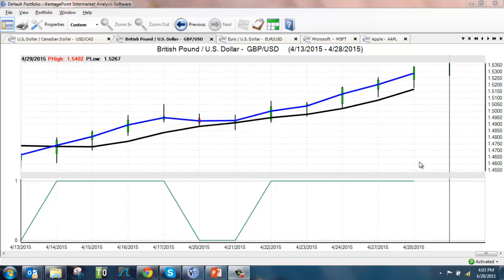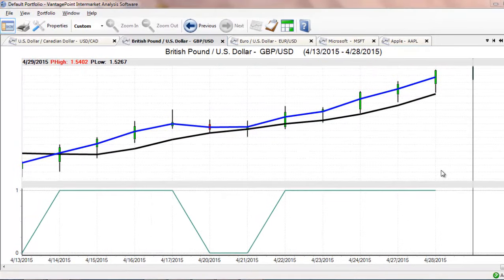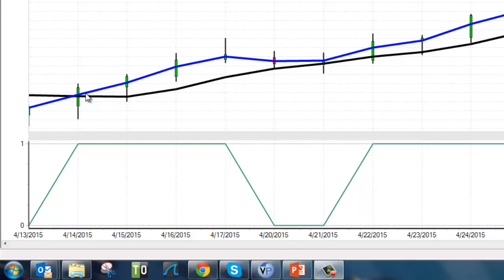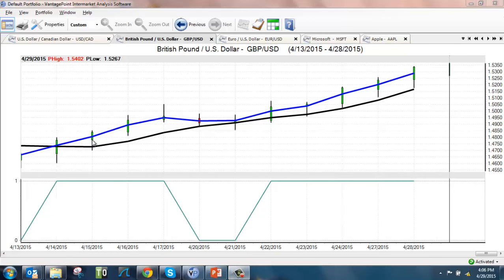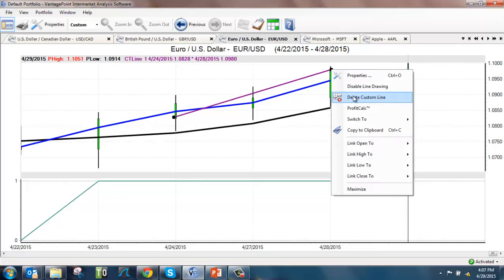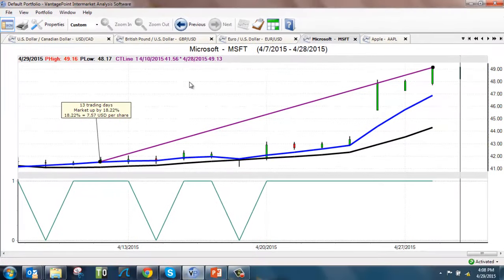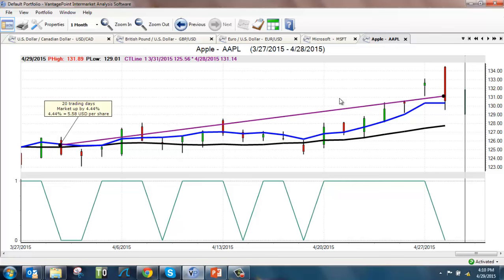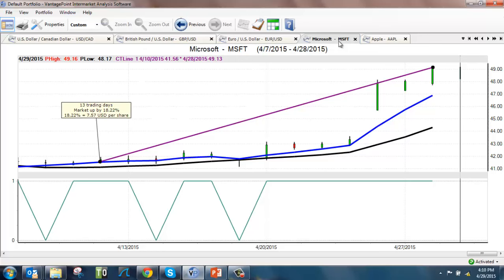Trading Forex Pairs GBP/USD EUR/USD in the Global Economy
Amidst the weak GDP and slight rebound in retail spending we take a look at how, and to what effect, these factors effect the stocks and forex pairs you might be trading.

See how VantagePoint Trading Software uses Intermarket Analysis and the Predicted Neural Index to make accurate and timely predictions about trend direction and strength to give traders an edge in the markets.